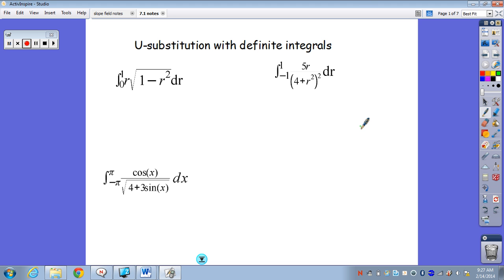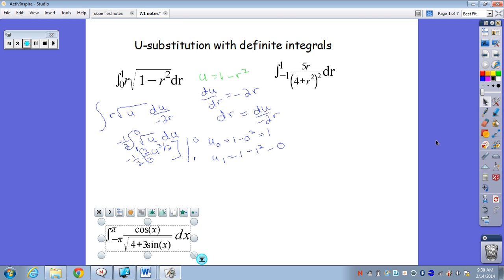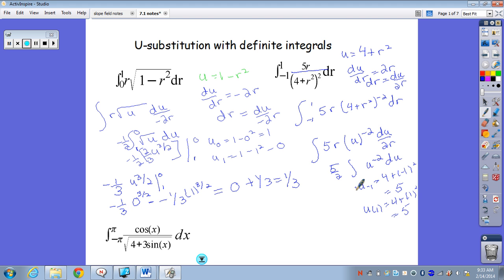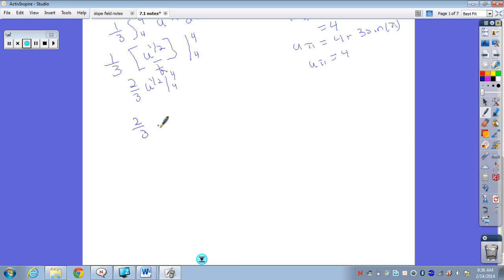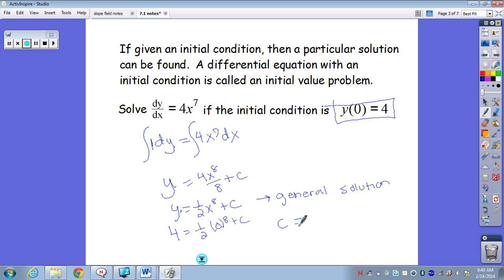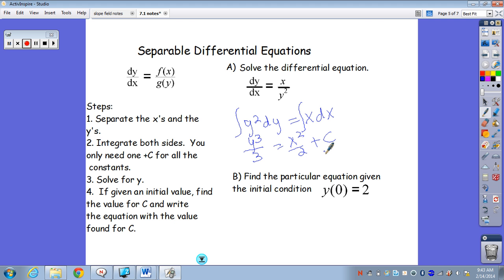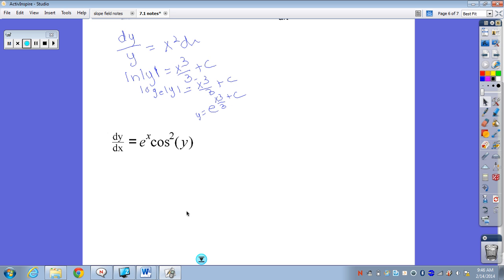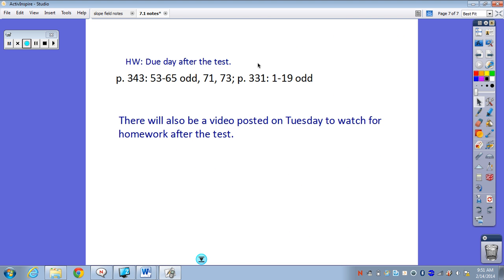7 1 and 7 2 Notes